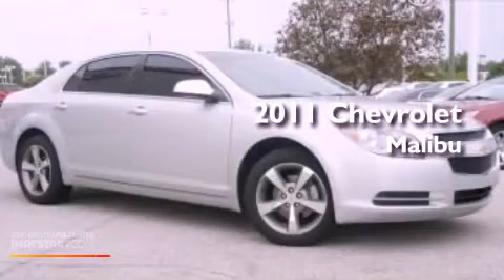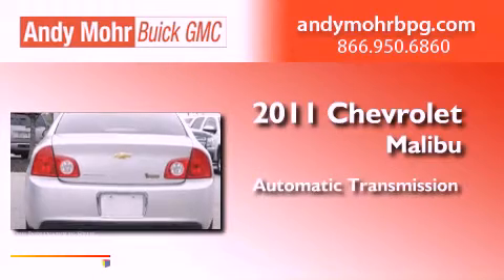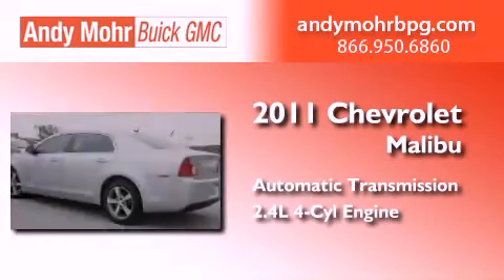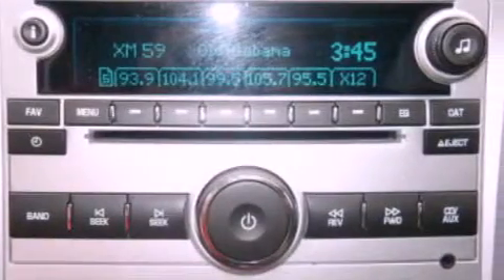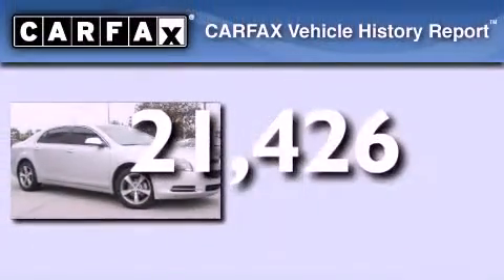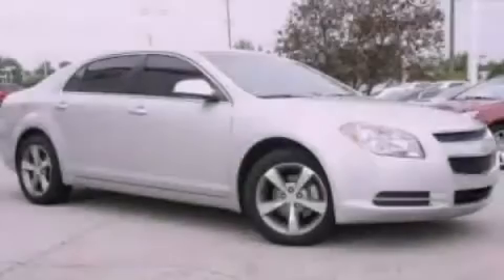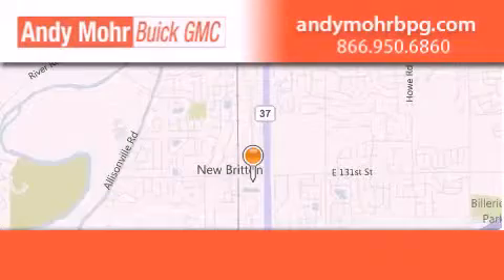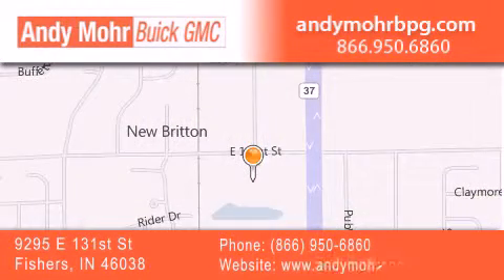2011 Chevrolet Malibu Indianapolis IN 46038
Year : 2011
 Make : Chevrolet
 Model : Malibu
 Engine : 2.4L I4 16V MPFI DOHC
 Trans . : 6-Speed Automatic
 Exterior : Silver Ice Metallic
 Miles : 21,426
 Interior : Ebony
 Stock : G21272A2

 9295 E. 131st Street